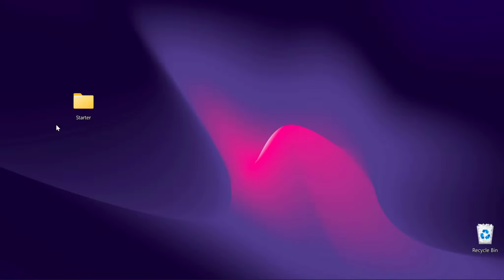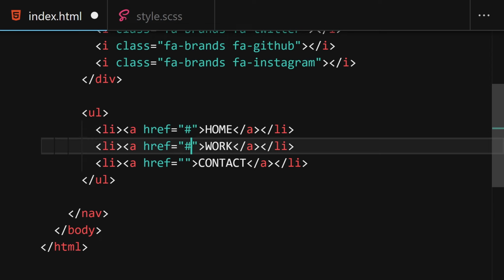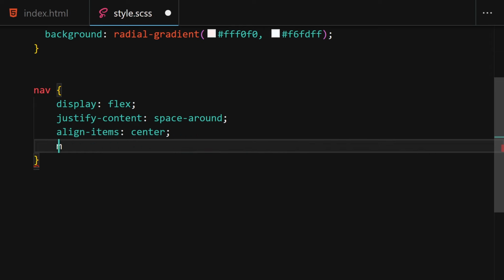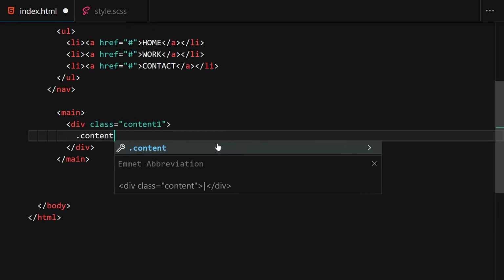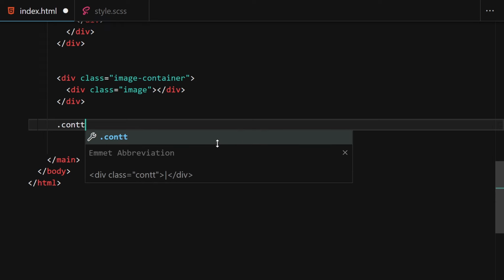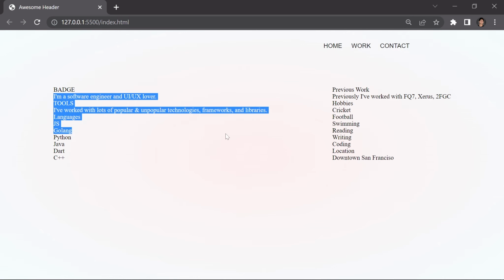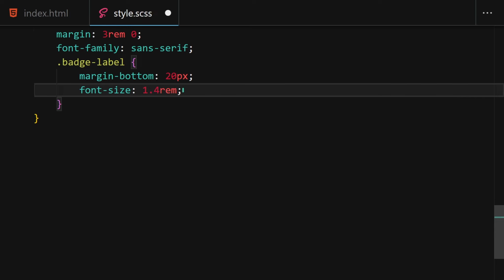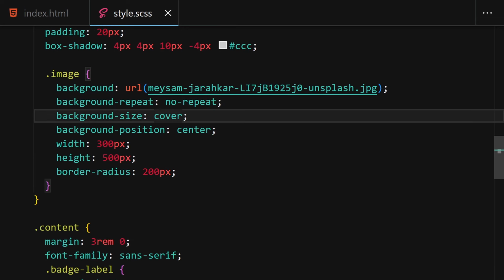Build Amazing Header Section Using HTML & SCSS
This video is a part of my free [ Sass Masterclass ] course.